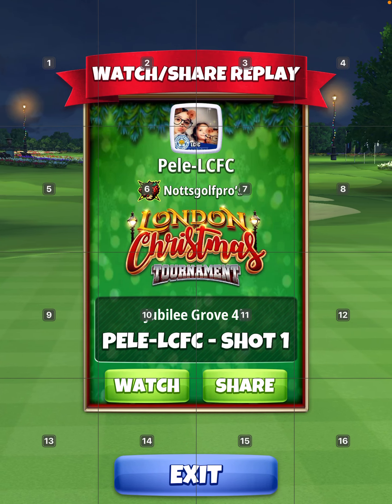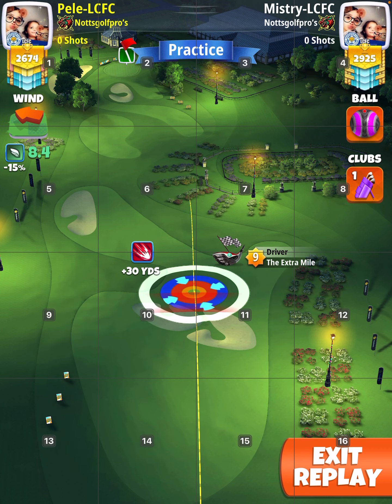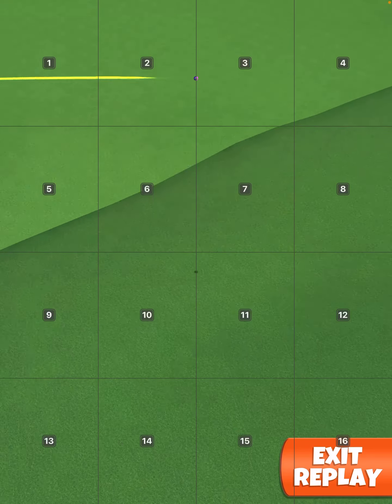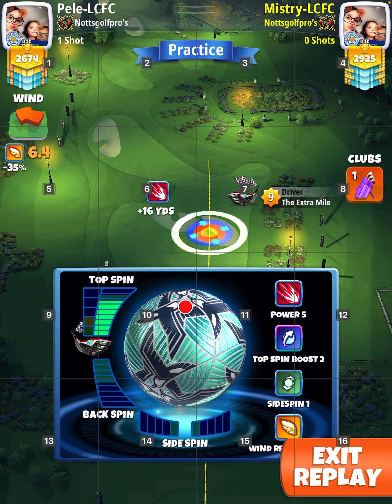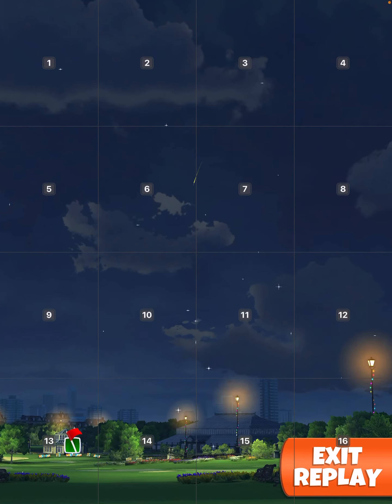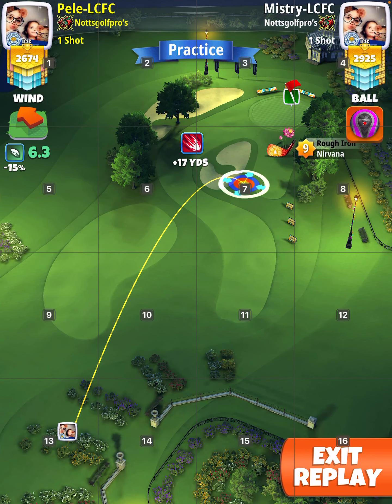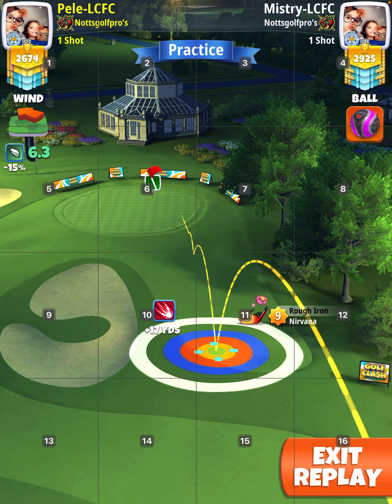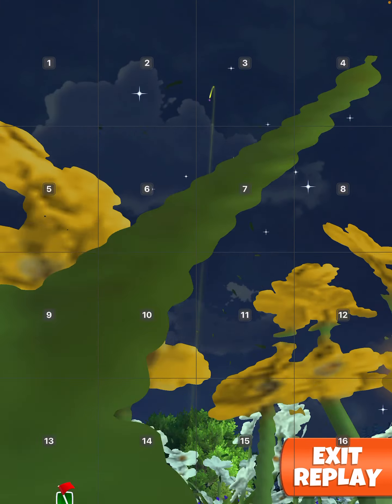WR Hole 6, Golf Clash London Christmas Tournament Pro